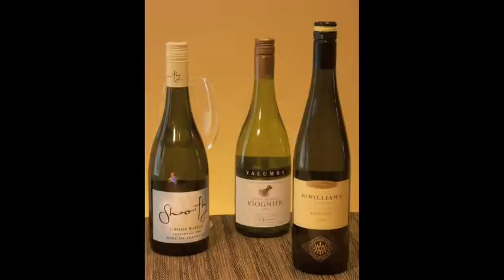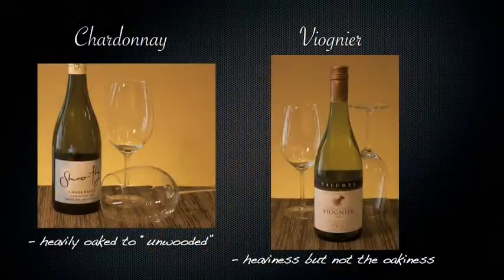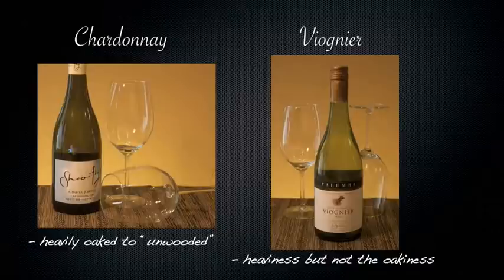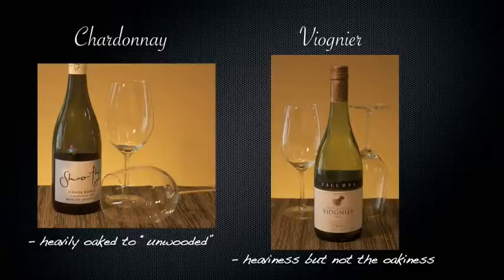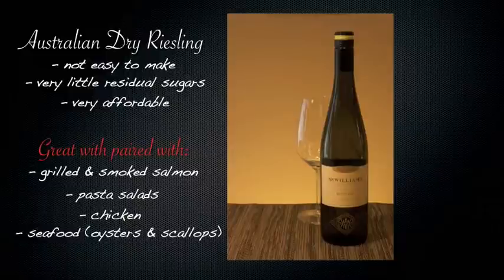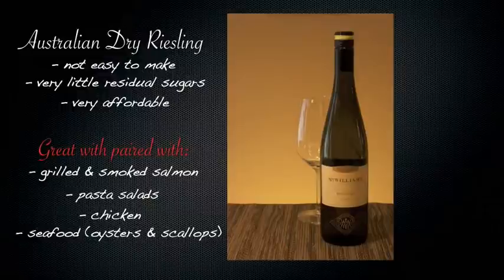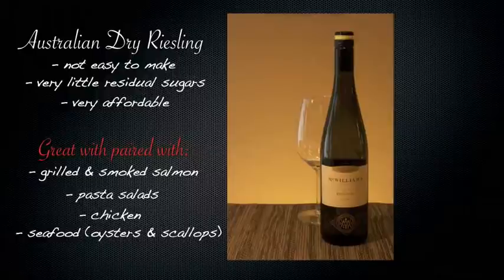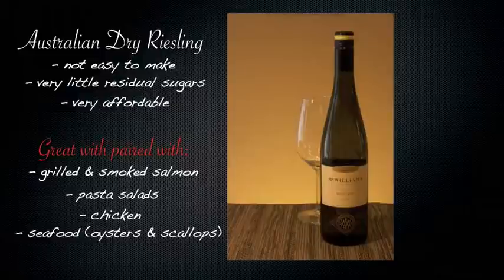Humble Bottle #20: Australian White Wines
Discover a few of the delicious white wines that Australia has to offer. (Part 2 of 2)